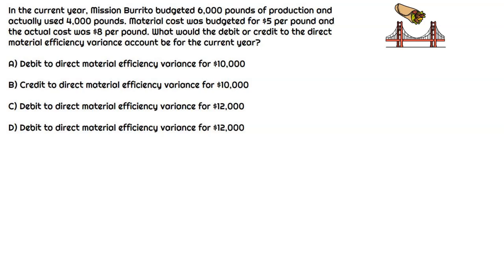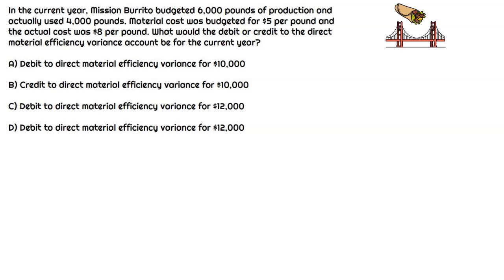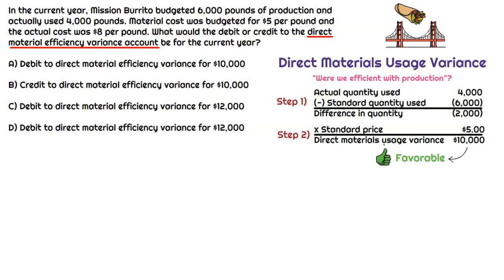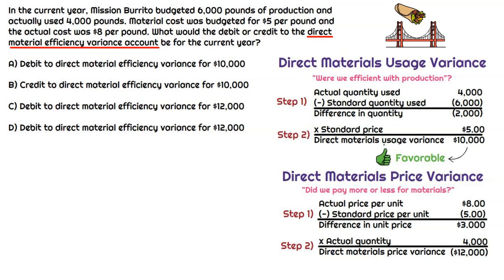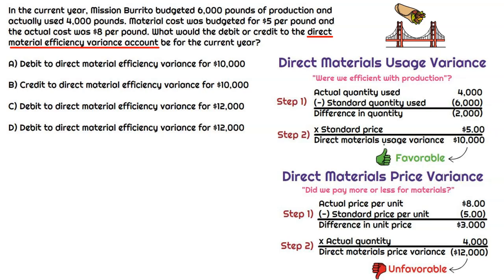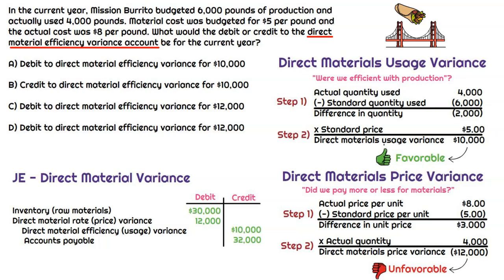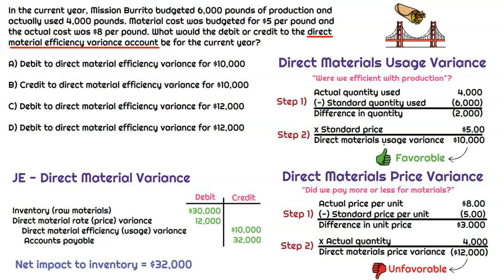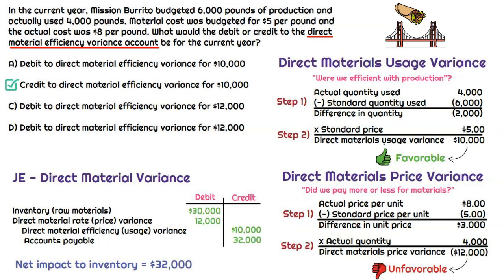Journal Entry for Direct Material Variance (CPA Exam)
Do you understand the journal entry for direct material variances? This would include the direct material price variance and direct material efficiency variance. These variances are commonly tested on the CPA exam.